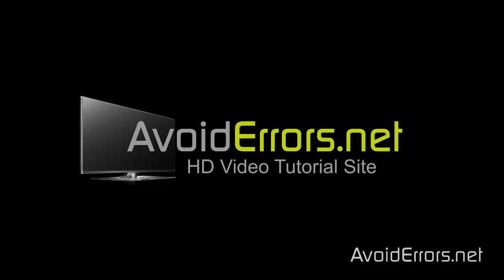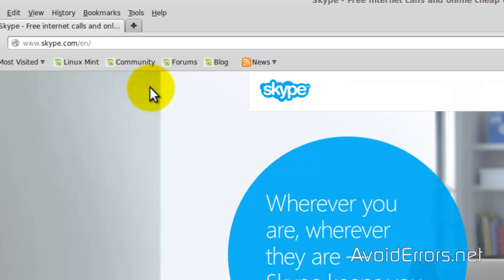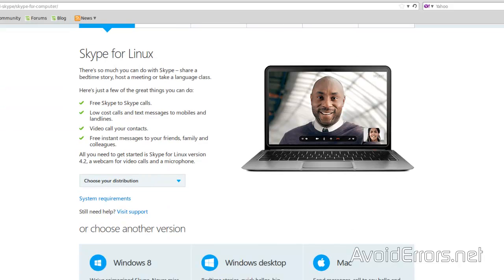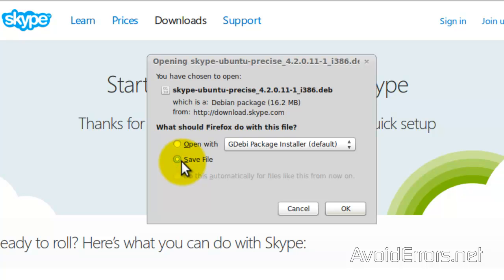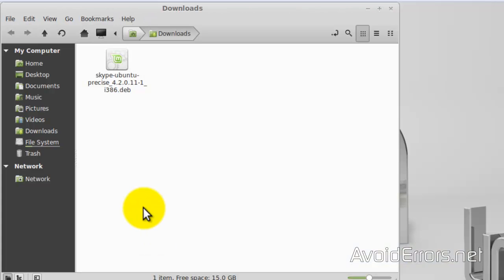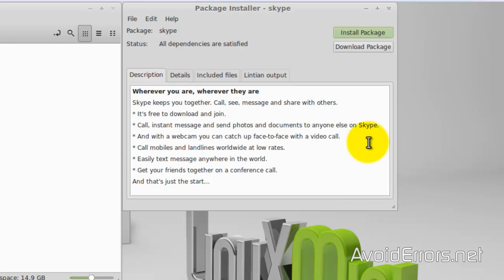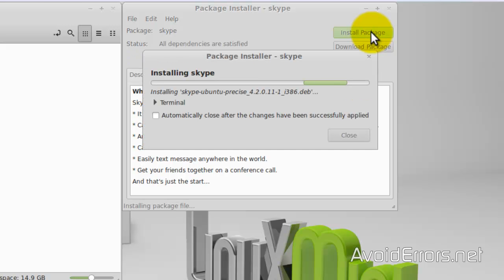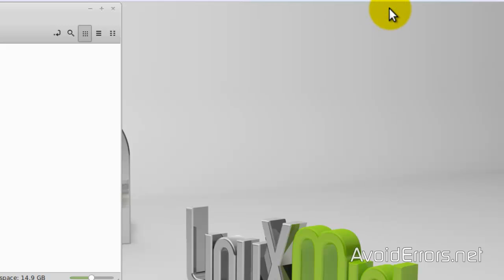Install Skype On Linux Mint 15 Olivia